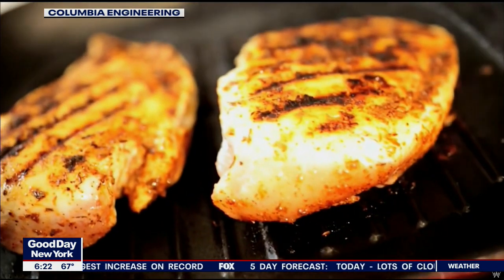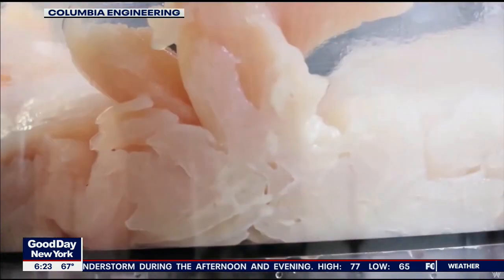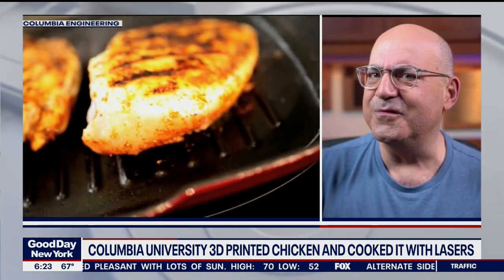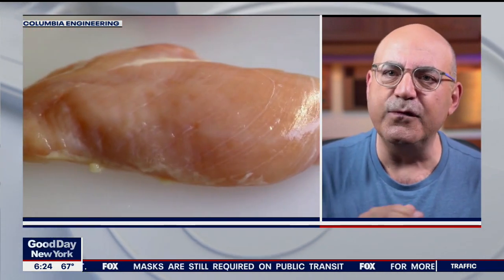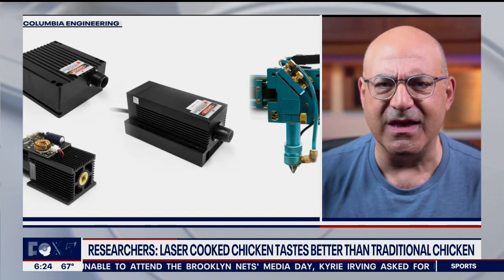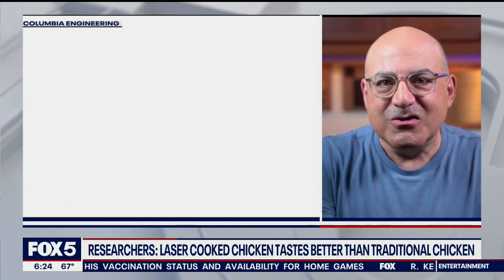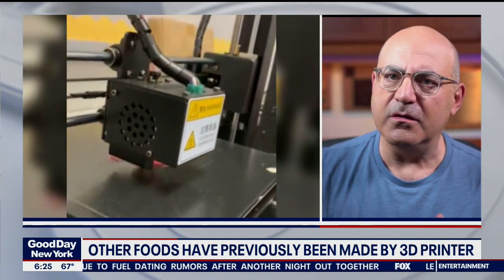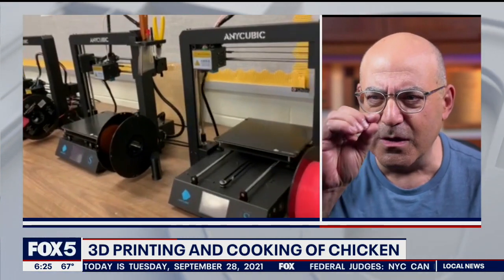Laser cooked chicken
Engineers at Columbia University have 3-D printed chicken and cooked it using a laser.